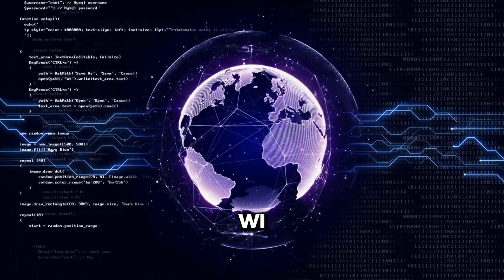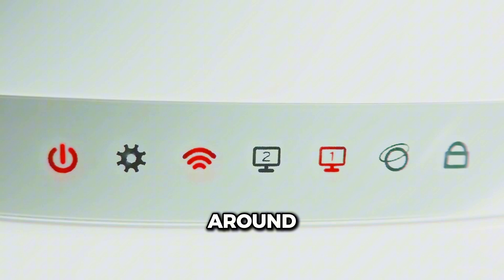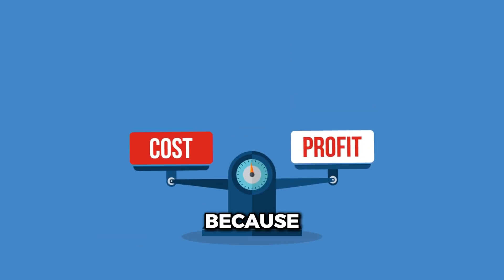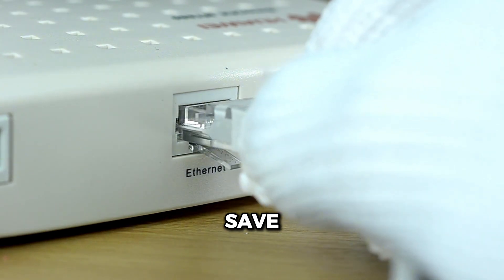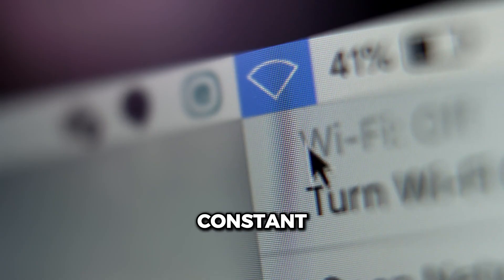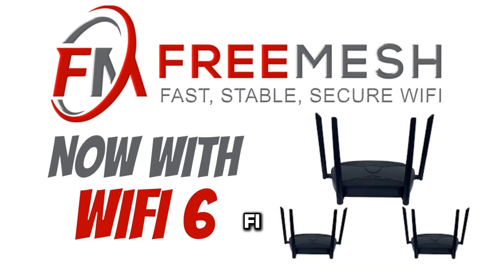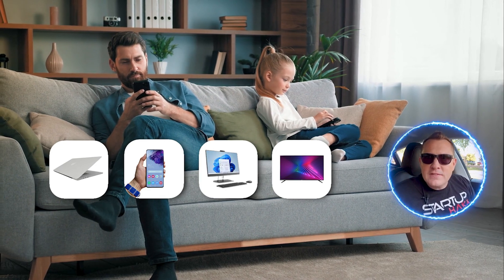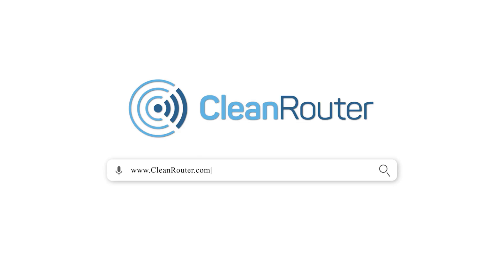FreeMesh: The Ultimate OpenWRT Mesh System – Open Source, Customizable, and Lightning Fast!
Discover why FreeMesh is the ultimate wireless mesh system built on OpenWRT! From eliminating Wi-Fi dead zones to offering open-source customization and blazing-fast speeds, FreeMesh redefines what a wireless network can do. In this video, we explore its standout features, performance, and simple setup process. Perfect for tech enthusiasts, gamers, and anyone seeking powerful, affordable Wi-Fi solutions. Tune in and find out why FreeMesh is the future of networking!